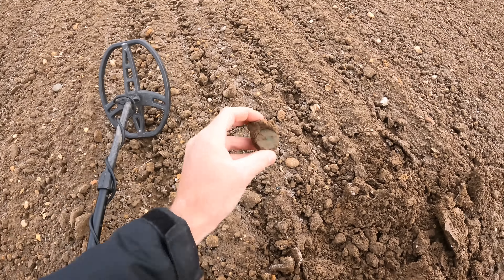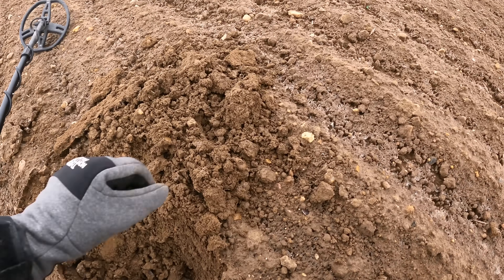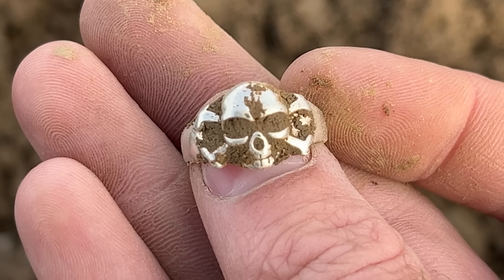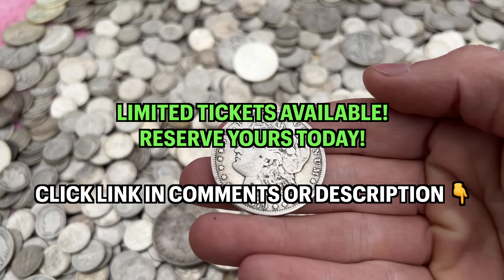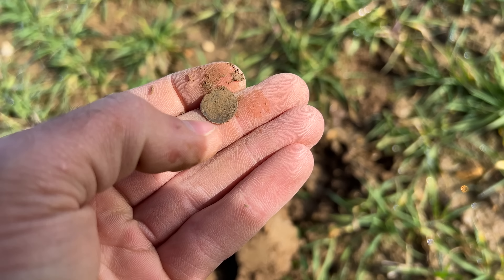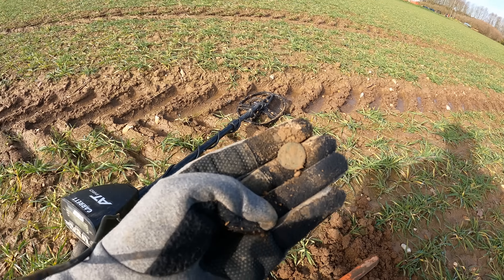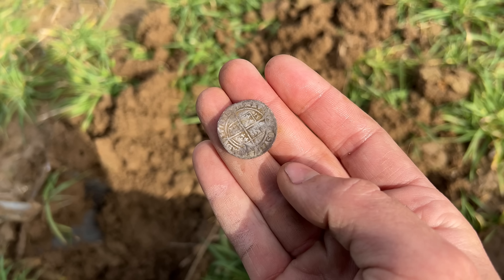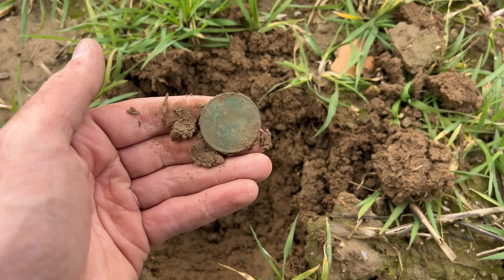Found Hammered Silver Coins while Metal Detecting the UK for Treasure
I travel over 4,000+ miles away to go metal detecting in England. I hit the jackpot again and found silver coins and relics.

Nugget Noggin Live Event
Metal Detecting Hunt & Meet N Greet
May 6th in Rock Hill, SC.

Getting Started Metal Detecting?

This is CRAZY! I walked up the hill and I just found this, it looks like a ...

About NuggetNoggin:
Hey! I'm Michael, I love to get outdoors and discover awesome things with my metal detector. I started treasure hunting when I was 12 years old and shortly after received my first metal detector. Since then, I've been hooked and just love going out to search for the unknown. You may see me in the woods crawling under an old house or diving down in the river to search for rings. Wherever the adventure brings us, I'll try my best to keep you entertained.